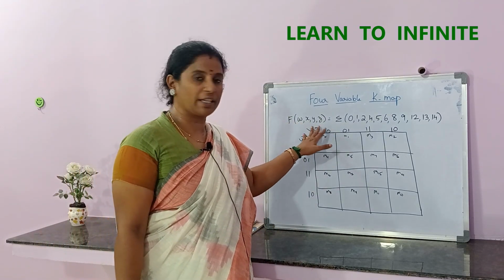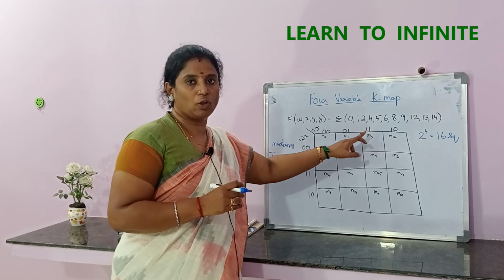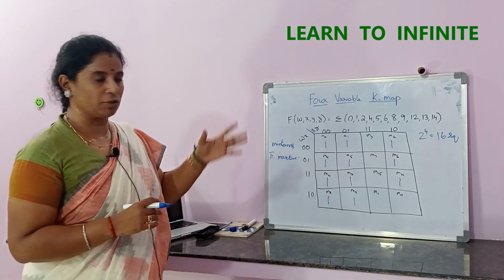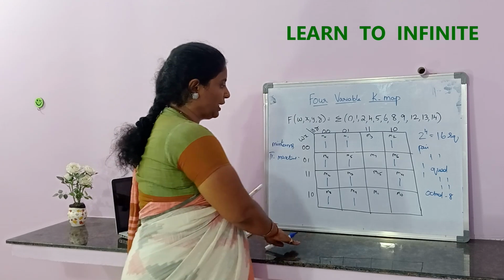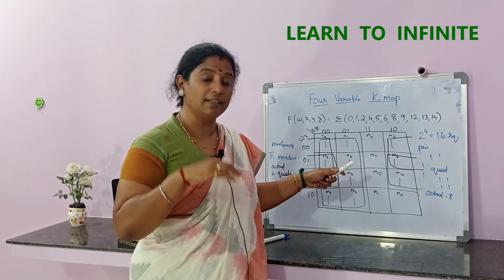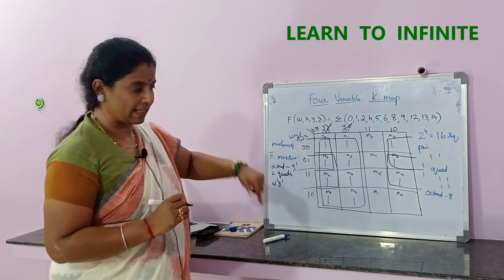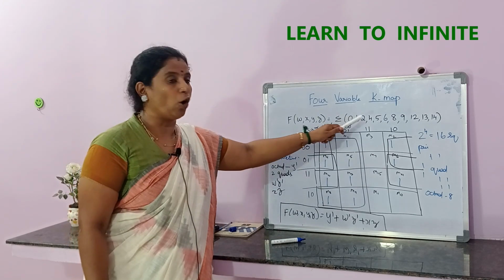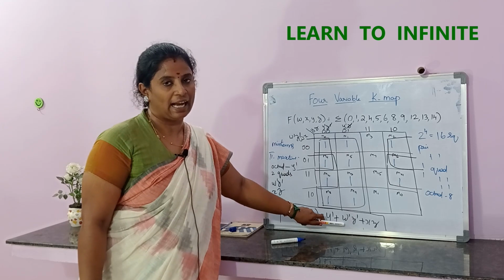K MAP 4 VARIABLES EXPLAINED IN ENGLISH , KARNAUGH MAP PART 3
K MAP 4 VARIABLES EXPLAINED IN ENGLISH ,
 KARNAUGH MAP PART 3 EXPLAINED IN ENGLISH
 BY PROF. DR. DEEPALAKSHMI.